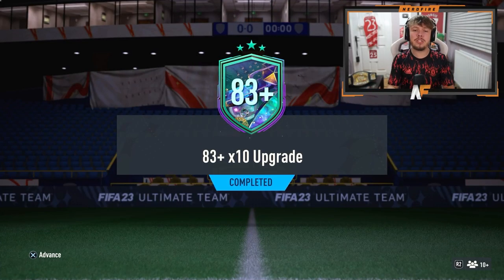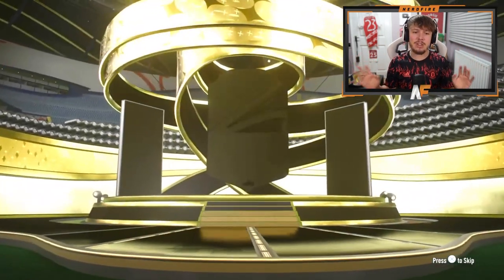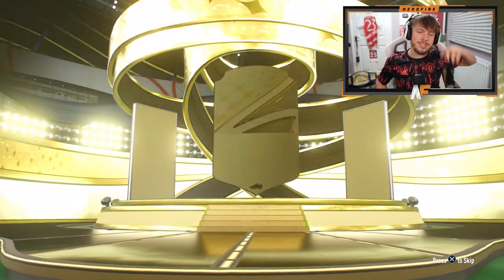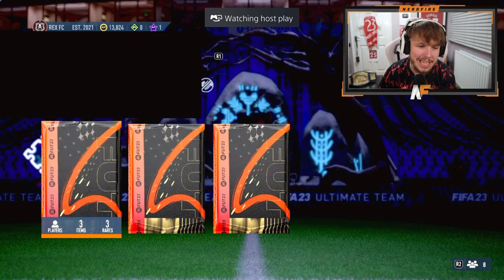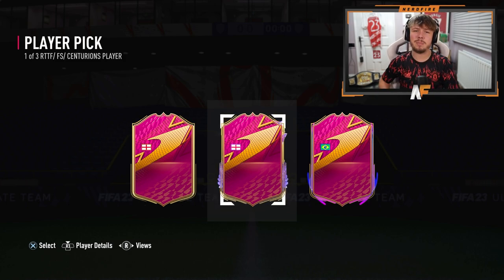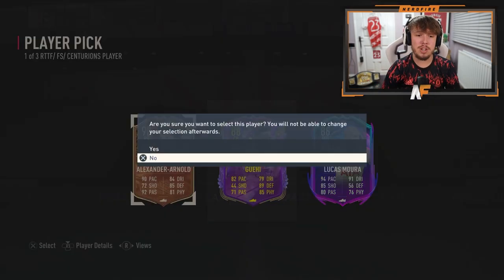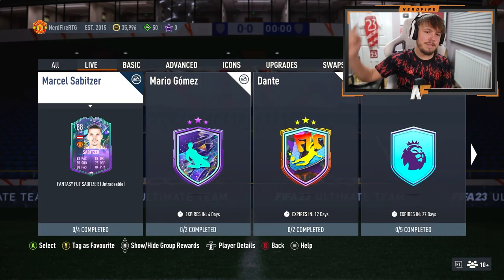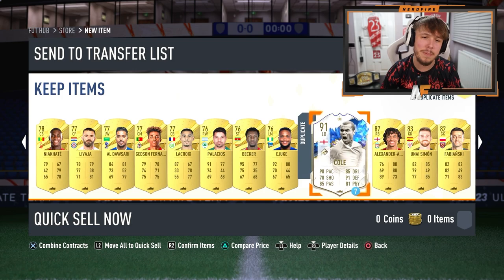I opened Mixed Campaign Player Picks & 83+ x10 Upgrade Packs!